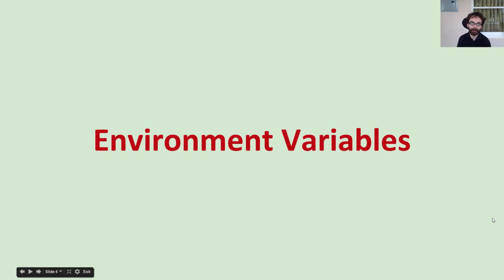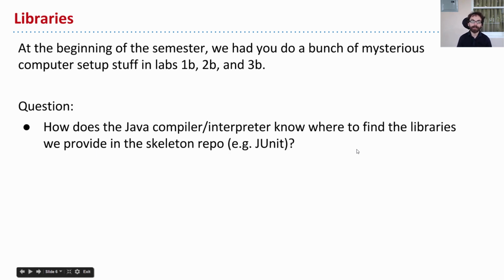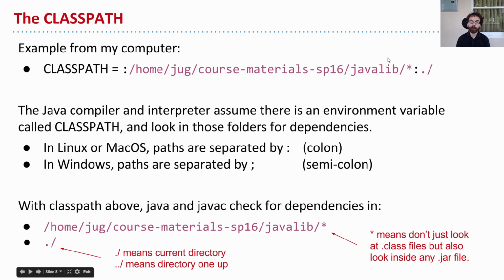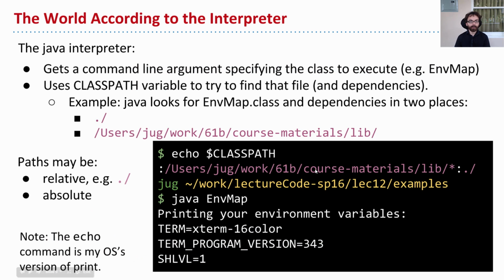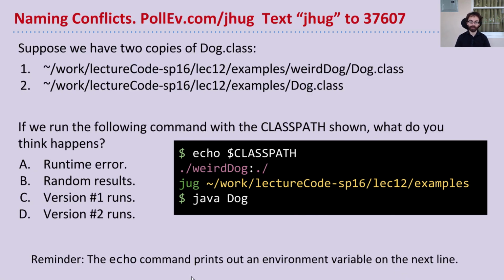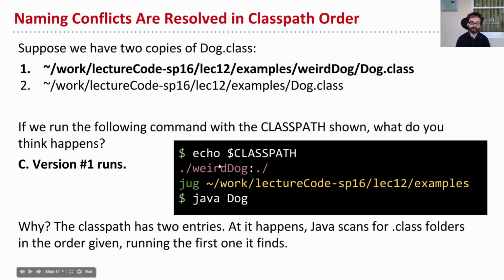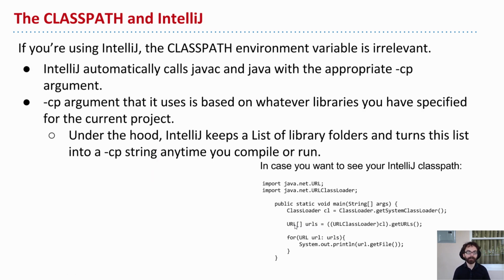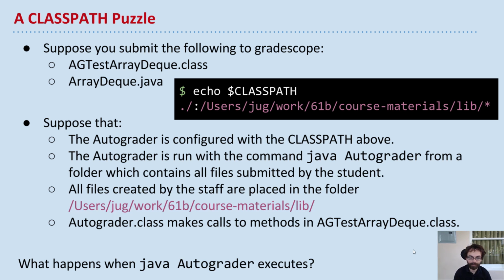Lecture 12 Video 1 : Environment Variables and Classpaths